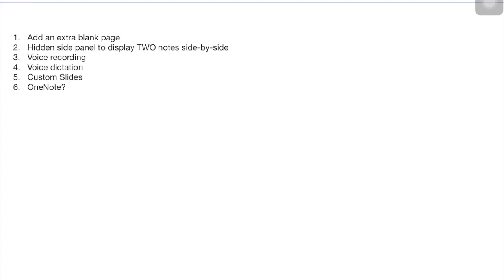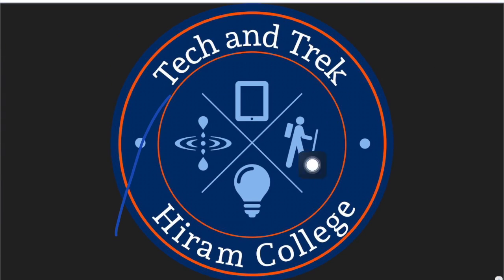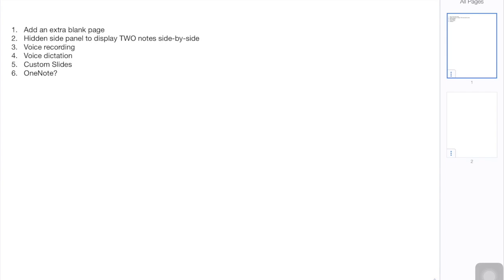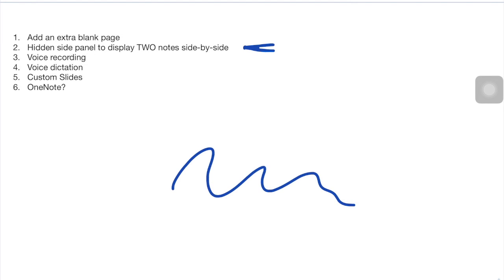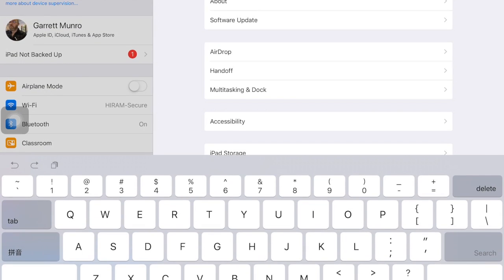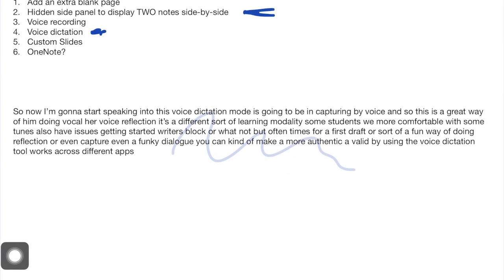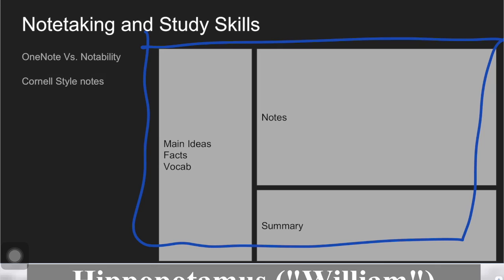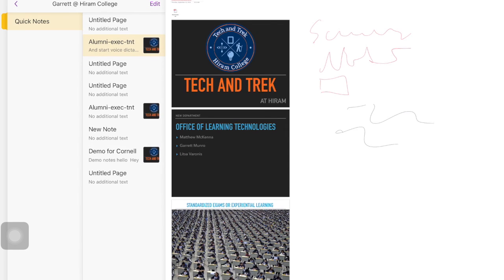Hidden and Favorite Noteability Features on the iPad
This video is about Hidden and Favorite Noteability Features on the iPad